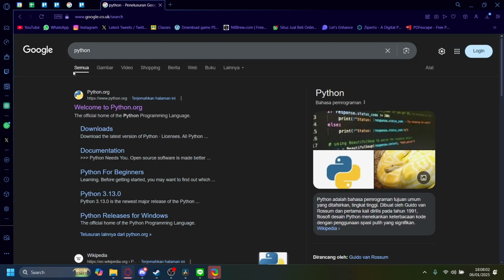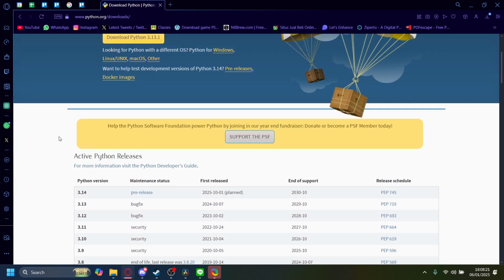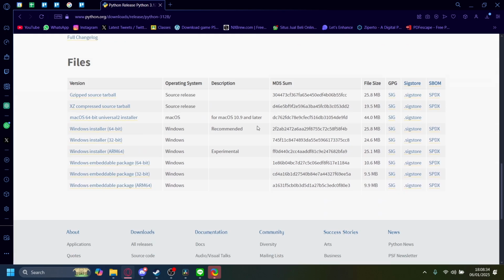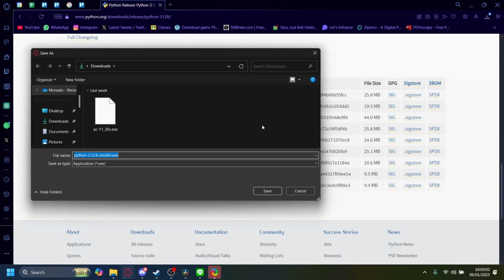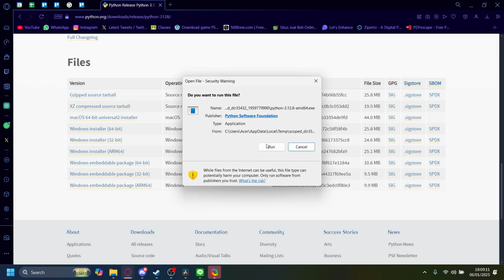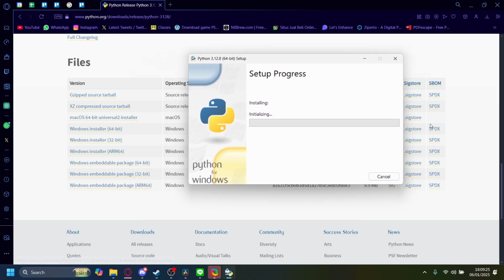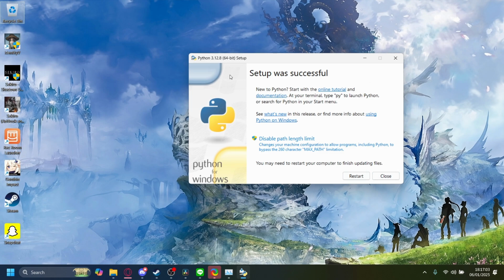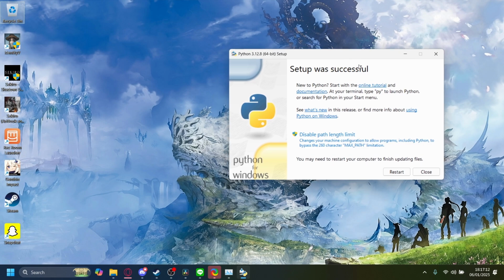How to Install Python on Windows 11 🐍 | Complete 2025 Setup Guide 🔧 | Easy Step-by-Step Tutorial